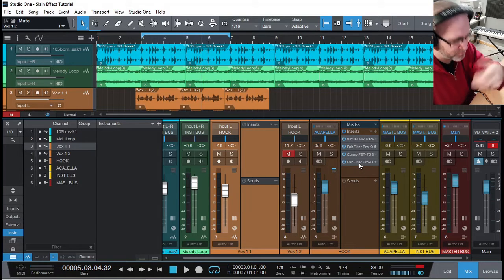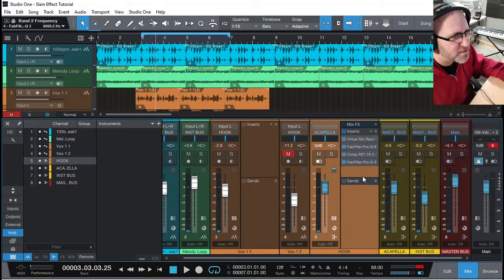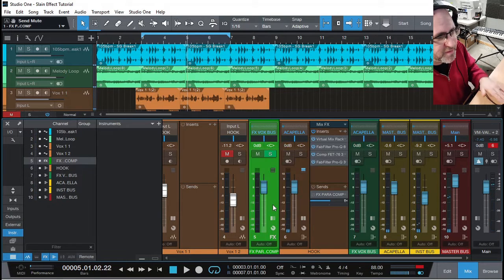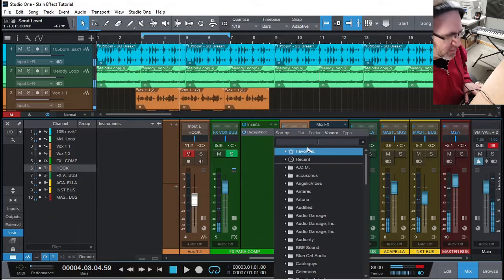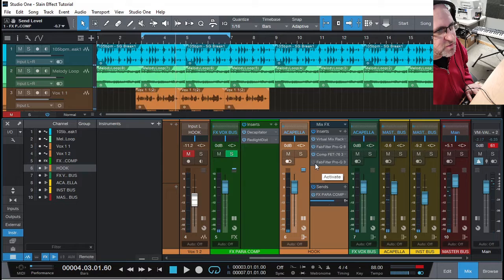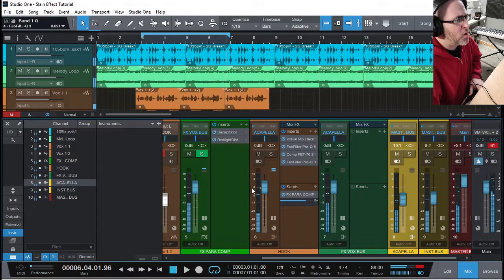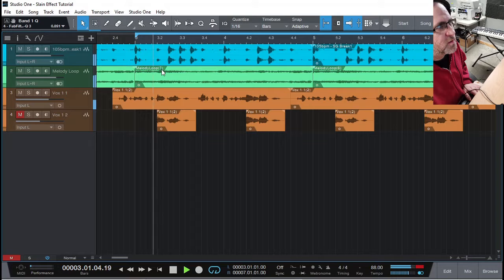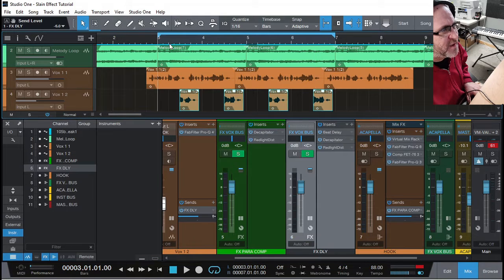Emulating Hook from Slaine song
My friend sent me a message saying he likes this song (Slaine feat. Ill Bill - When The War Ends) ] and he wanted to emulate the effects on the hook, mentioning a distorted phone effect and a slap delay.

So I loaded it up and gave it a shot and came up with a pretty good starting point via mild EQ, Parallel Compression, Distortion, Delay and signal routing

DAW used: Presonus Studio One 5
VST's used: Stock Presonus Studio One Plug-ins

We have sound kits and a super cool DIY Artistry Blog with tons of free information!